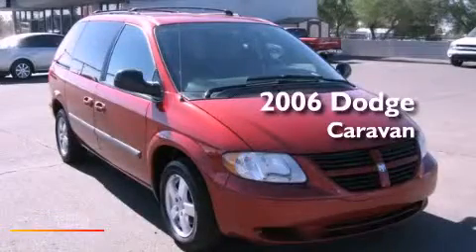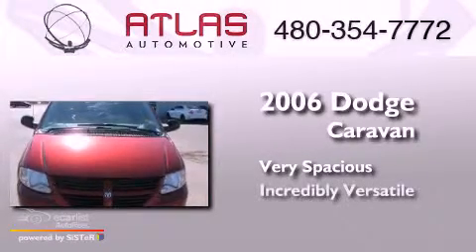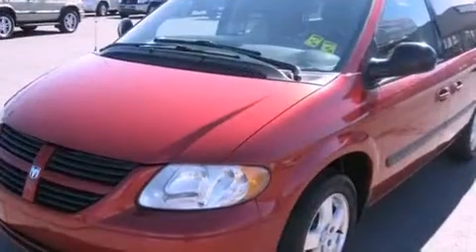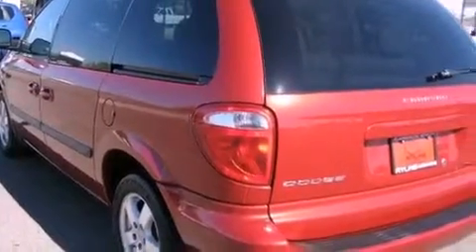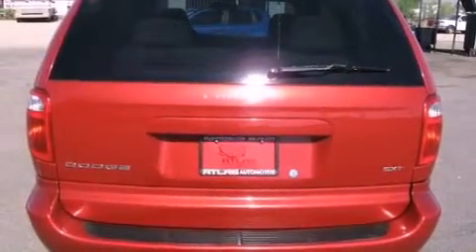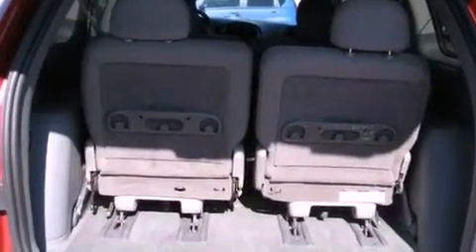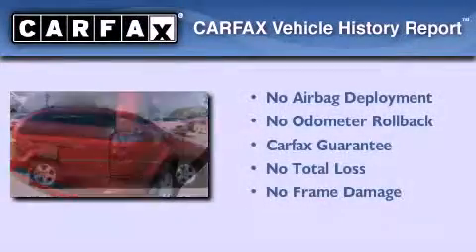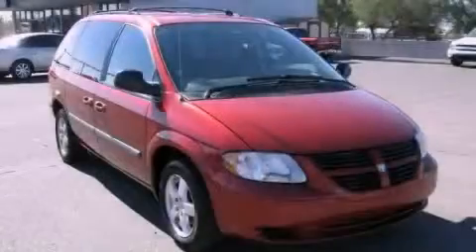Preowned 2006 Dodge Caravan Mesa AZ 85207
Year : 2006
 Make : Dodge
 Model : Caravan
 Engine : 3.3L OHV V6 engine
 Trans . : Unspecified
 Exterior : Red
 Miles : 64,860
 Interior : Other